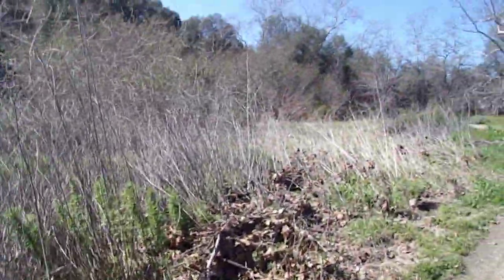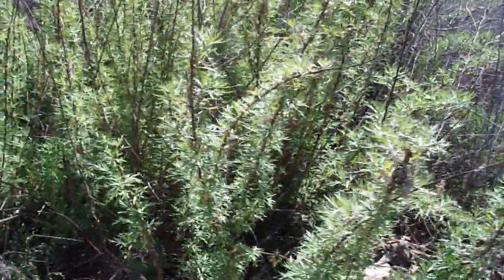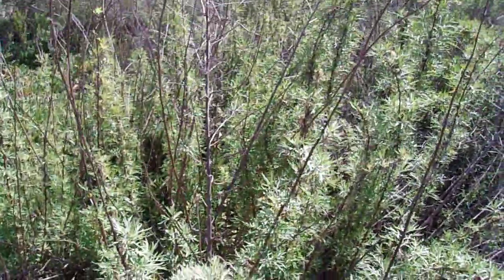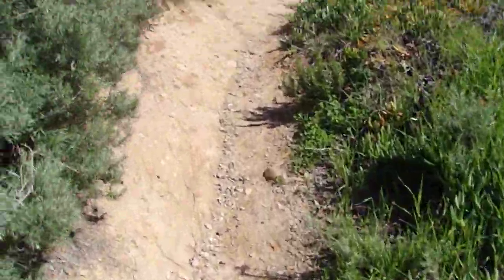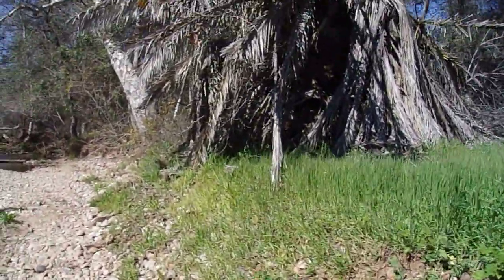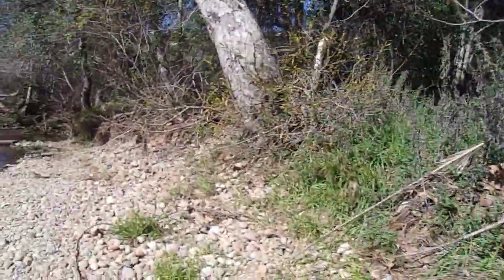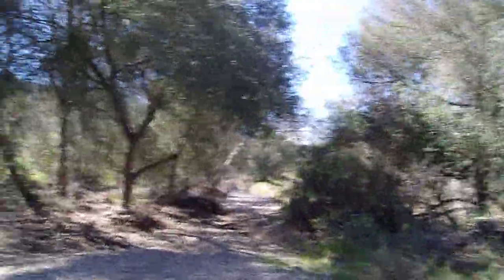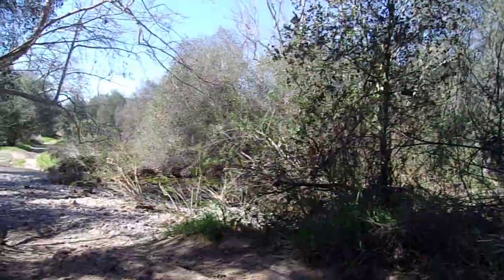Spotlight on California Natives- Palmer Sagewort, California Sagebrush, Western Ragweed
Feb 24, 2019- Marian R. Bear Memorial Natural Park- San Clemente Canyon- between Clairemont and University City neighborhoods in San Diego, Southern California.  Palmer Sagewort (Artemisia palmeri) is a regional endemic, found sparingly in San Diego County, while close relative California Sagebrush (Artemisia californica) is much more widely distributed.  Western Ragweed (Ambrosia psilostachya) is also much more widely distributed.  All 3 species are common, especially the latter 2 in the urban canyons of San Diego and vicinity.  Stretch here was accessed off Regents Road east side parking lot.  The urban canyons in San Diego, especially San Clemente Canyon, is where I grew up as a child learning about the native plants, reptiles, and amphibians, and nursed my passionate love of nature.